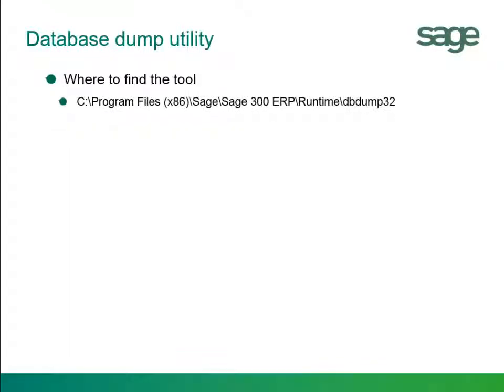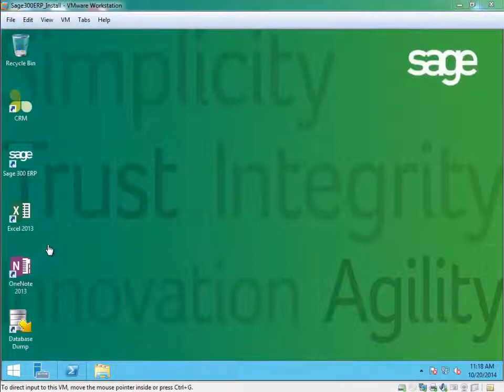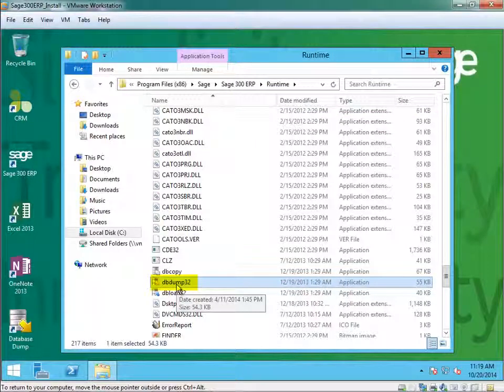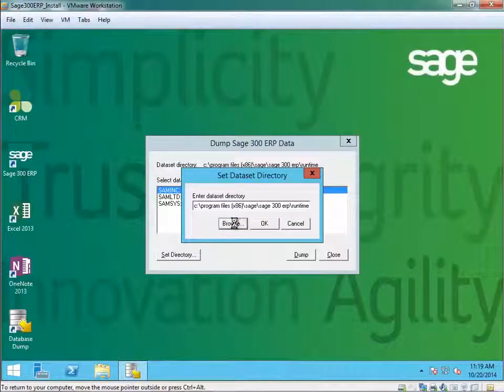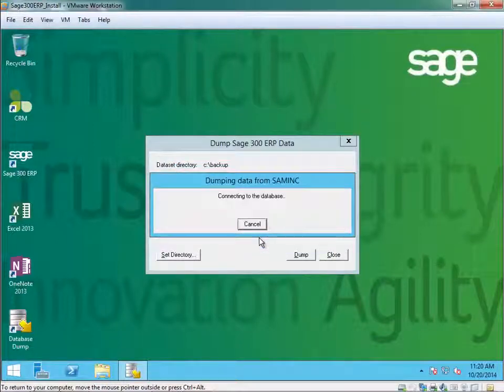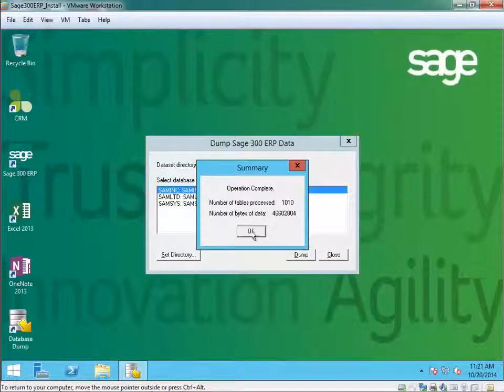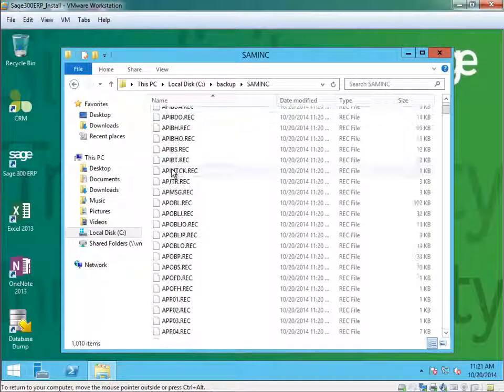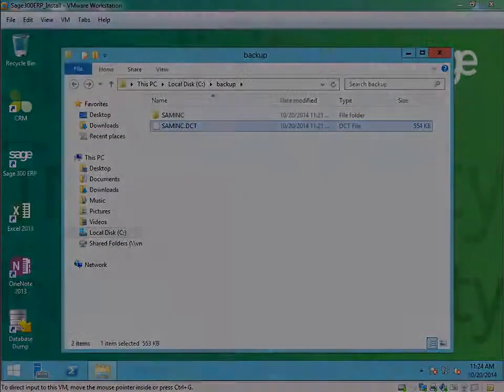Sage 300 - How to Create a Backup Using Database Dump (formerly Accpac)